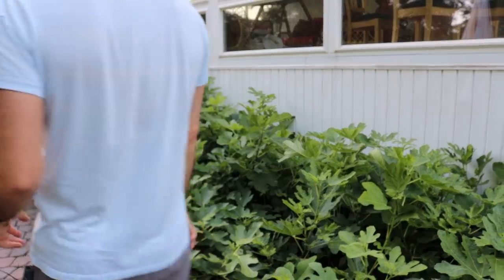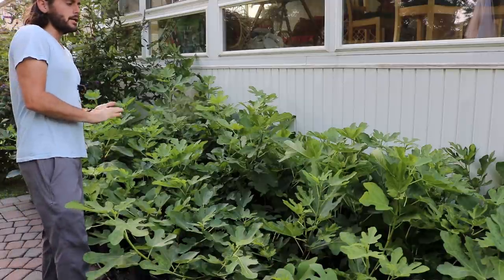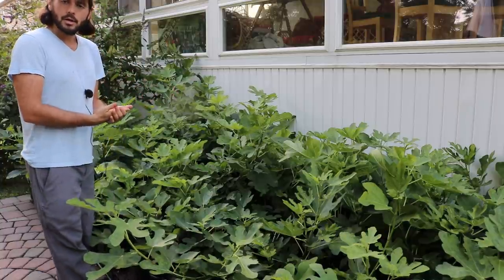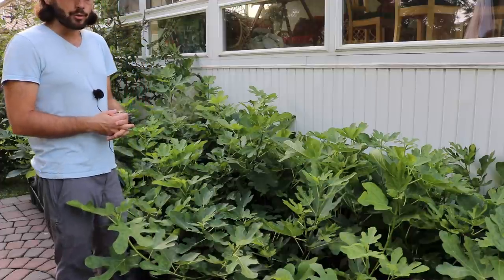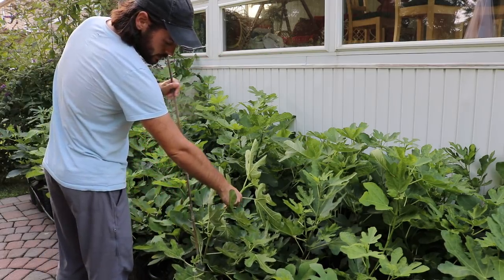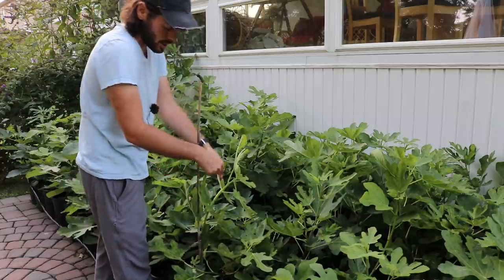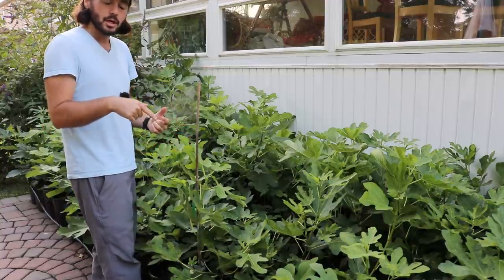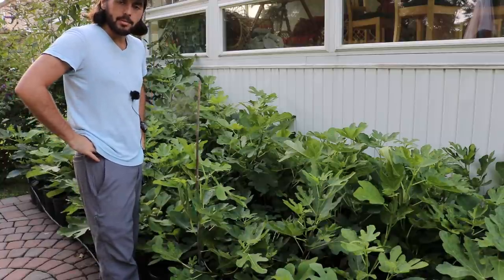Young Fig Tree Maintenance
In this video I talk about what I worry about with young fig trees during August, what's to come and what my plans are. Feedings, stopping water and assessing form.

Our Shop!